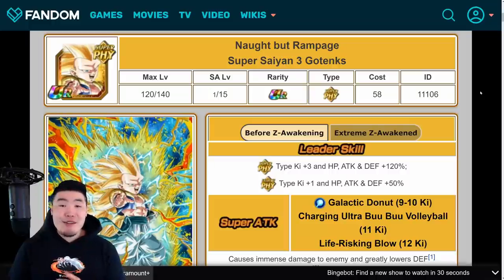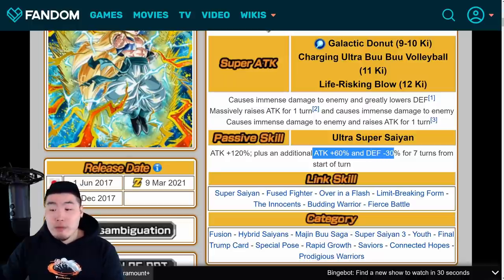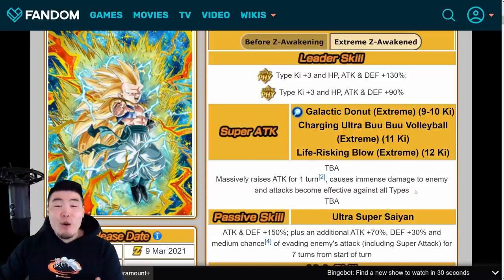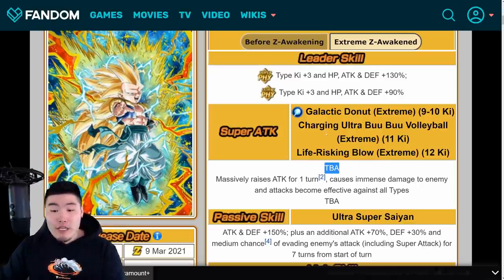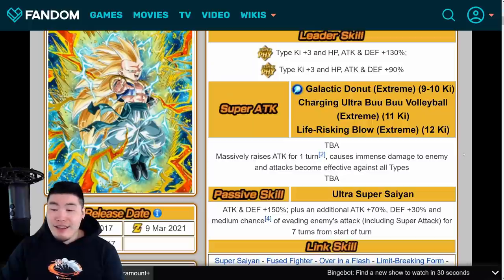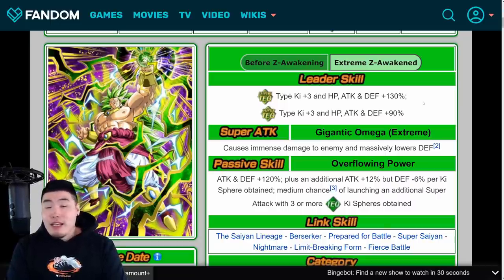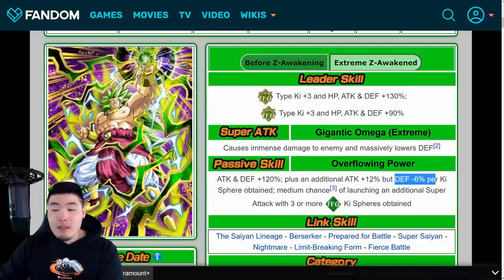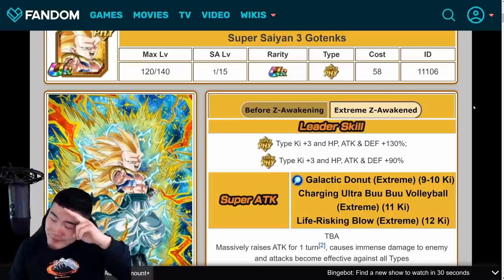BANDAI DESERVES AN AWARD FOR THIS ONE! PHY SSJ3 Gotenks Extreme Z-Awakening Details! (Dokkan Battle)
The perfect EZA doesn't exi-